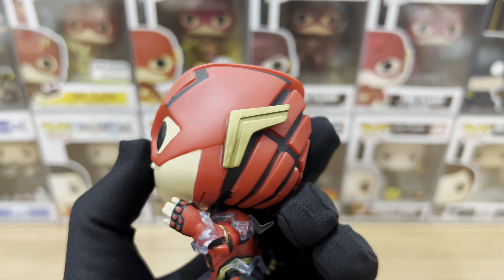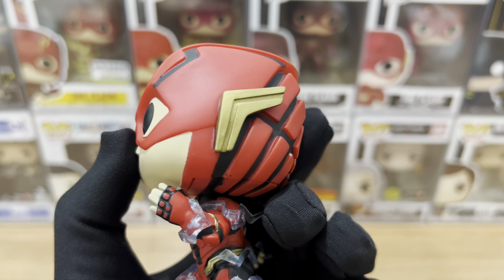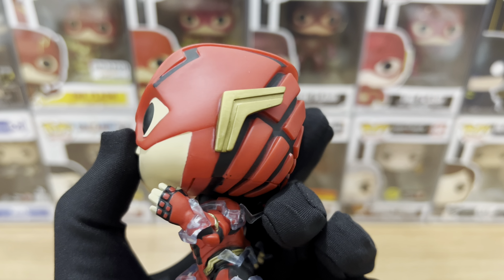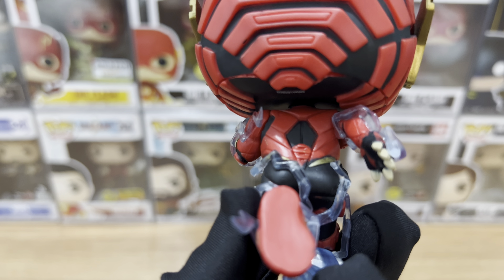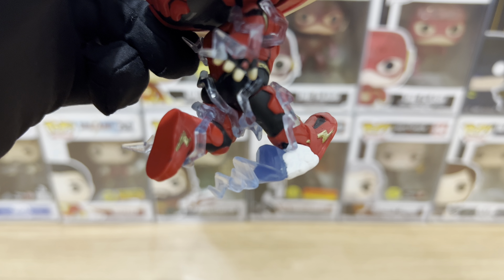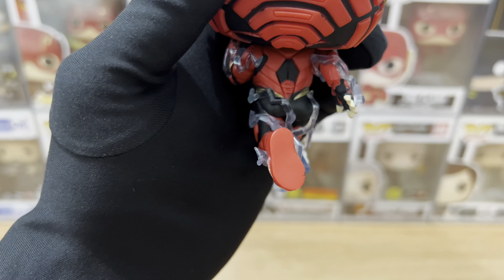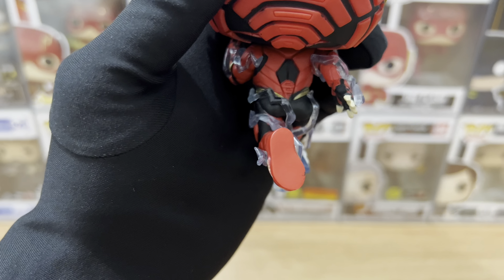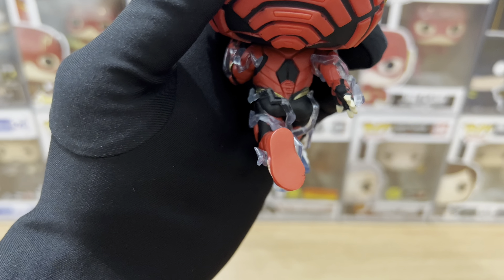Funko Pop! Heroes: THE FLASH 2018 Fall Convention Exclusive from Justice League Unboxing and Review!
"Just gotta go faster than the speed of light, far beyond the speed of light." - The Flash⚡️

Unboxing and Review of 👉🏻 Funko Pop! Heroes: THE FLASH 2018 Fall Convention Exclusive from Justice League!